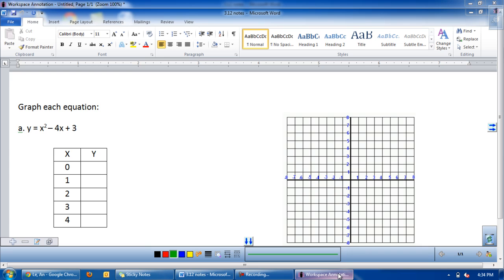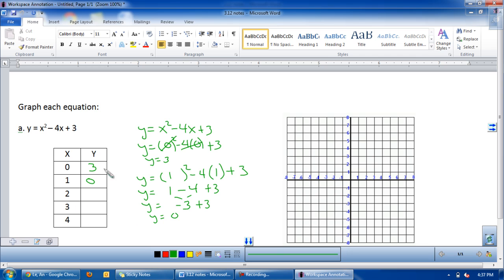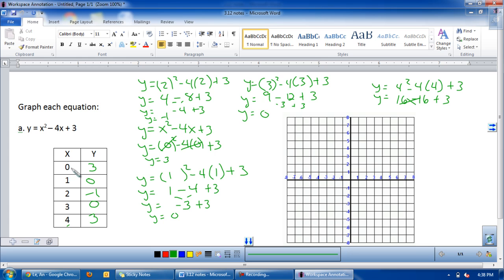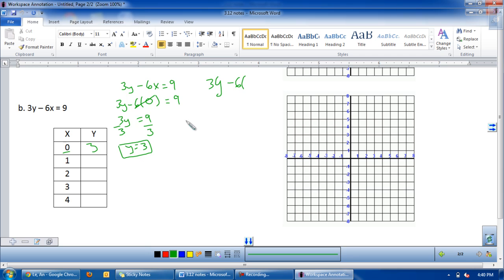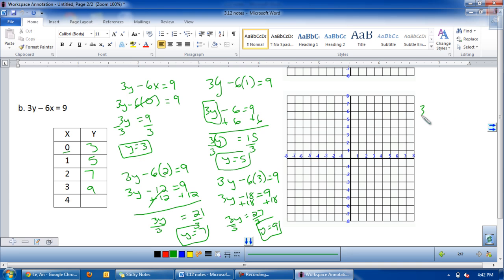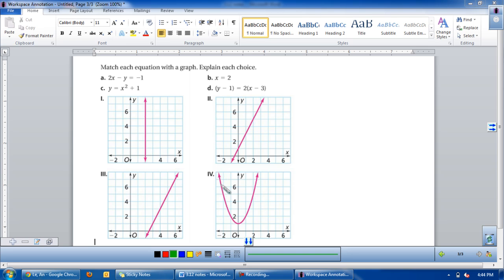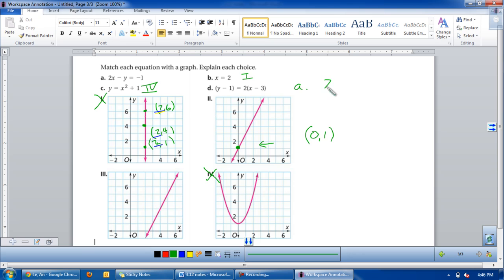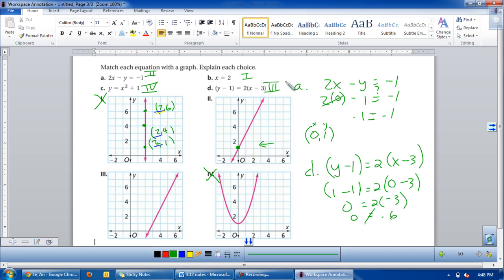graphing equation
Lesson on how to graph and equation. Video shows how to substitute given x-values in the equation to find y-values. Video also shows how to match graphs to corresponding equations.